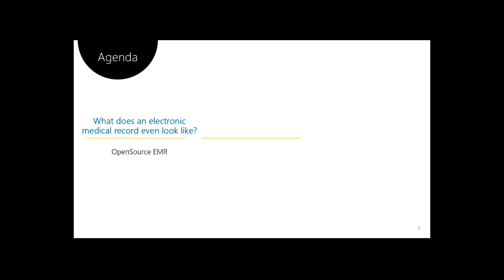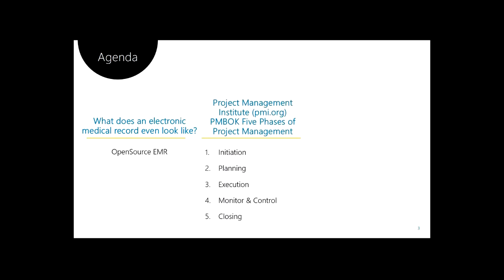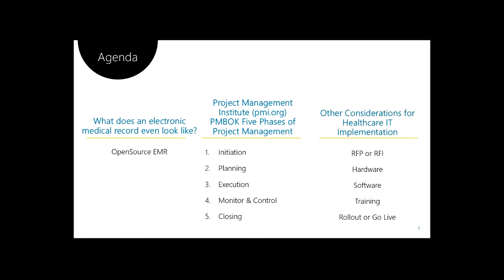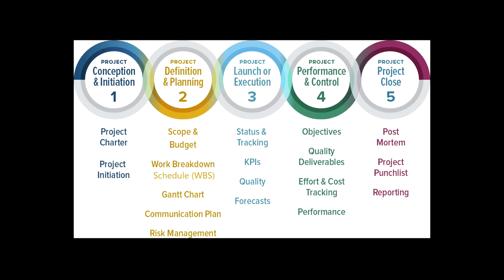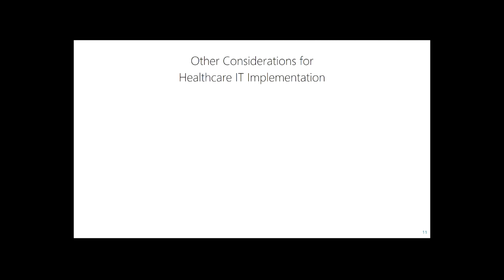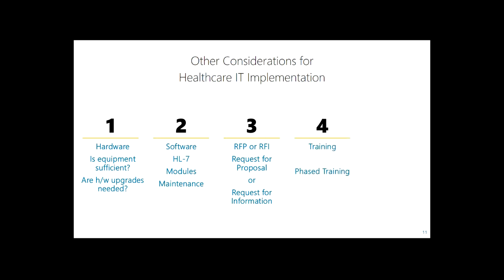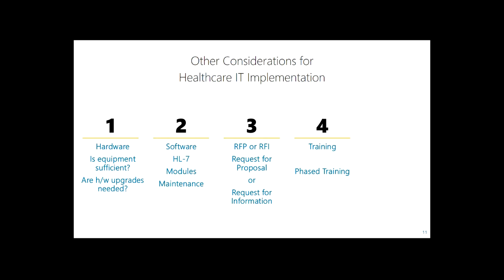HBI 110 Video Lesson 3